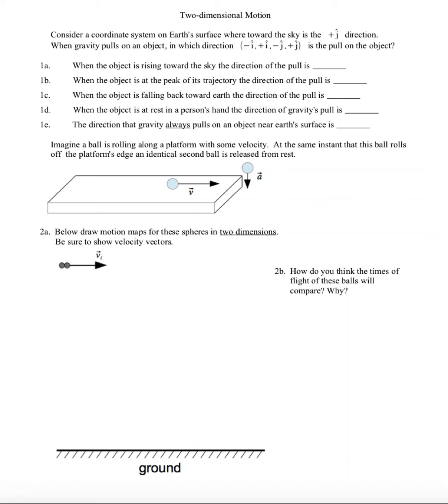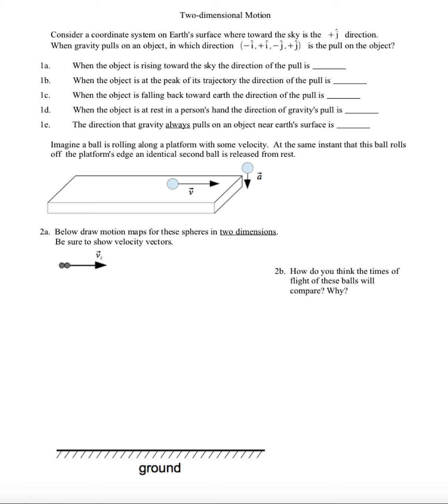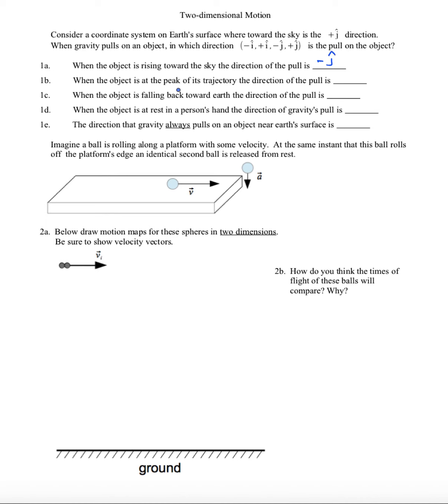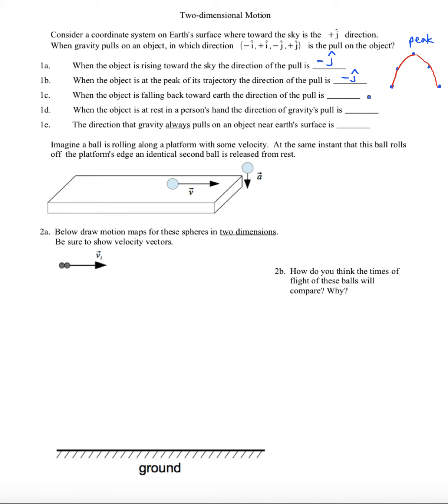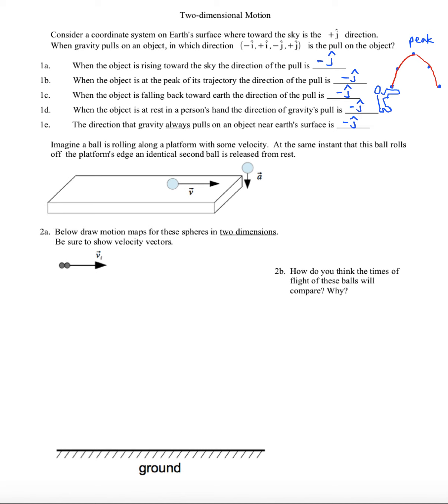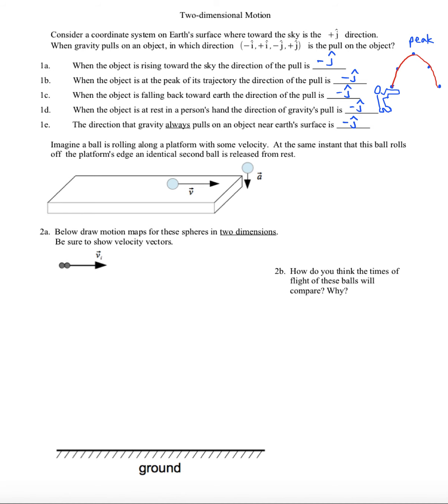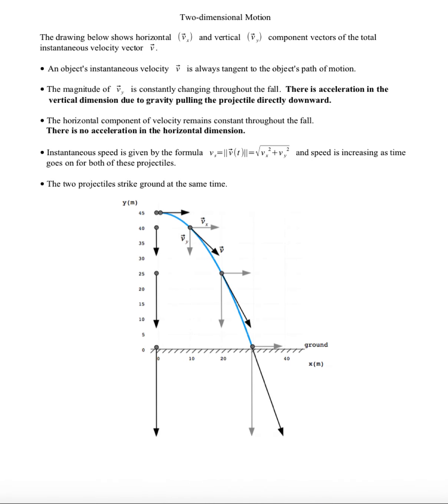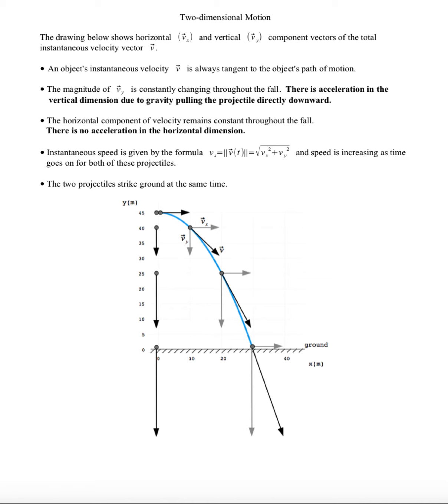Which Way Does Earth Pull on Objects?